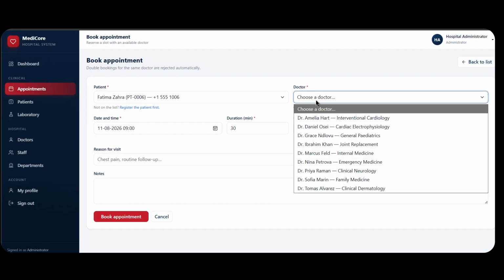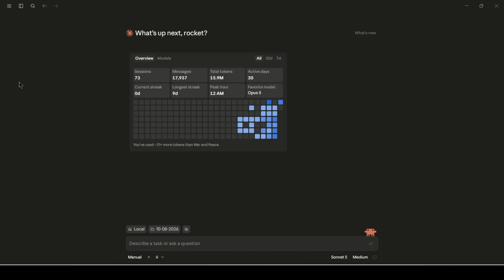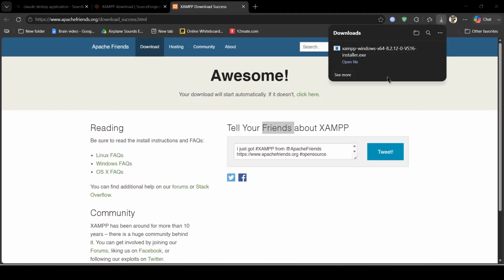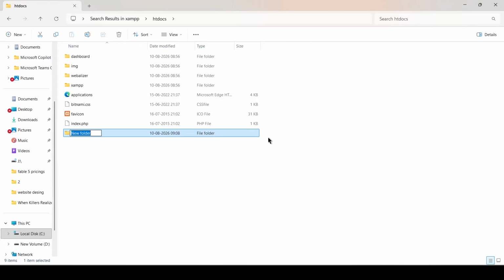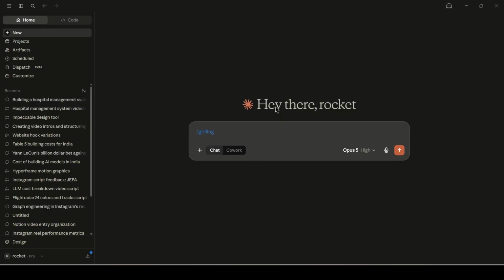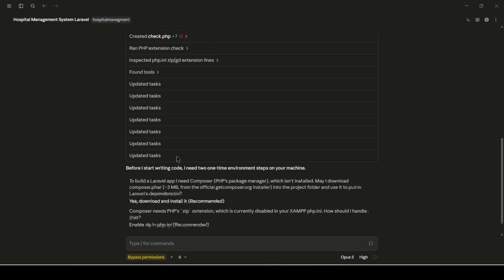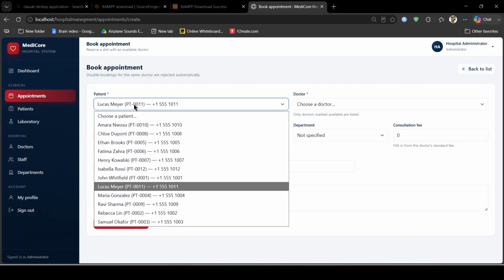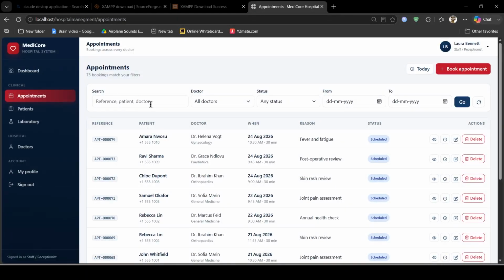How to Build a Hospital Management System in Laravel Using Claude Code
In this video, you'll learn:

How to use Claude Code with Laravel
How to build a Hospital Management System
How to create and manage features with AI
How to speed up Laravel development using Claude Code